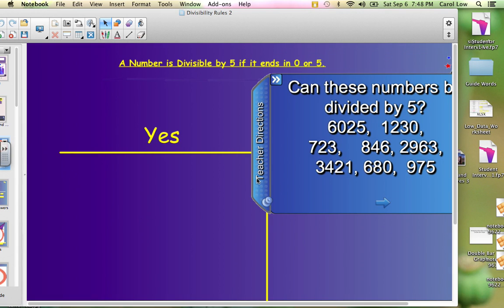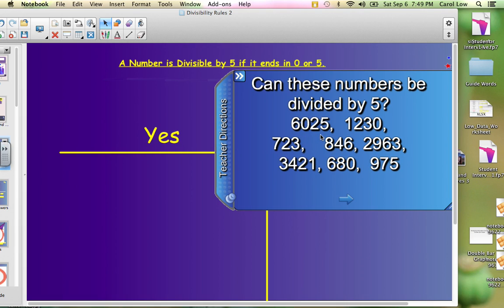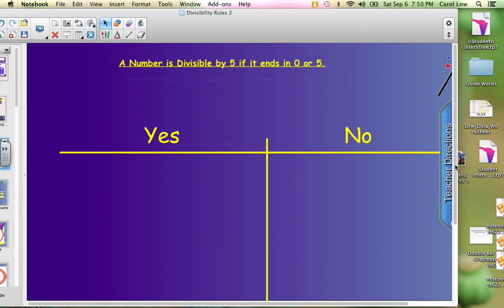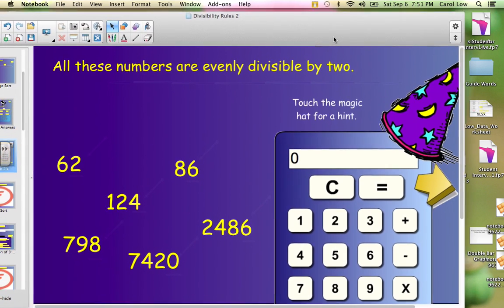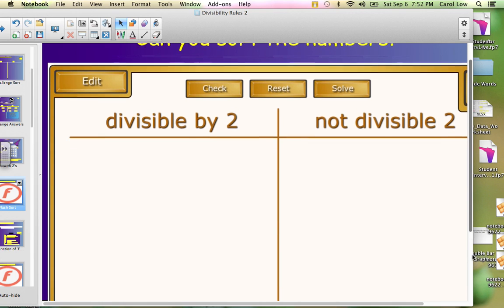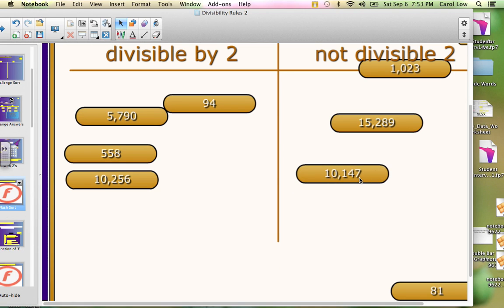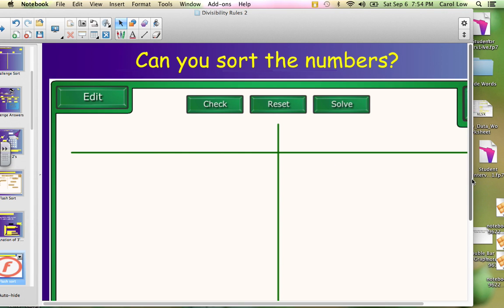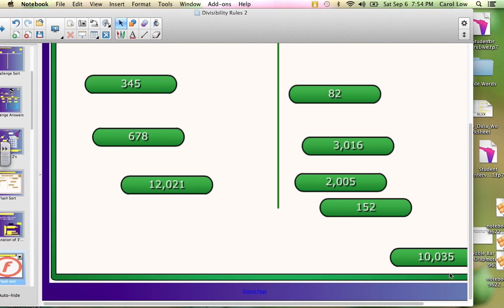Divisibility Rules (2,3,5)